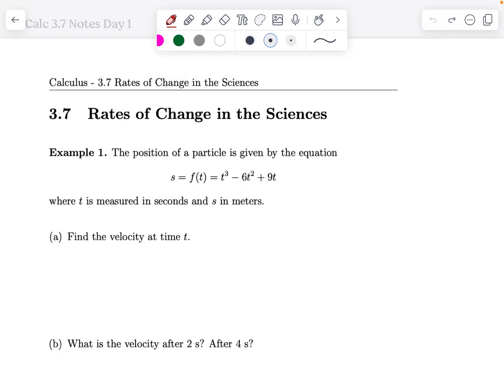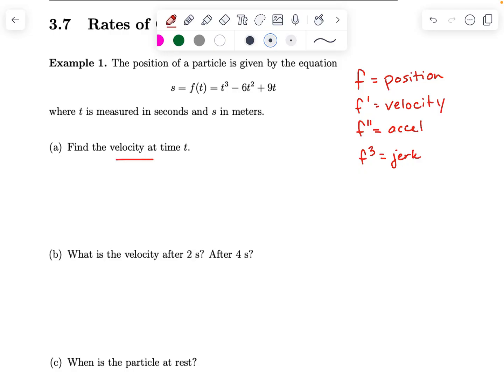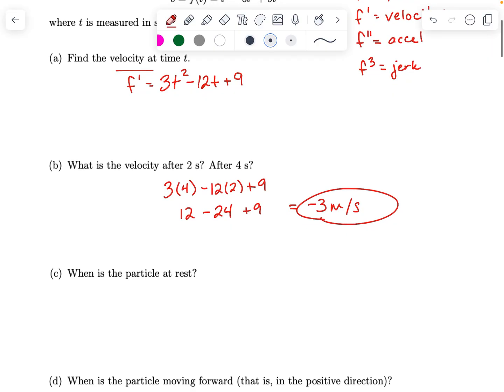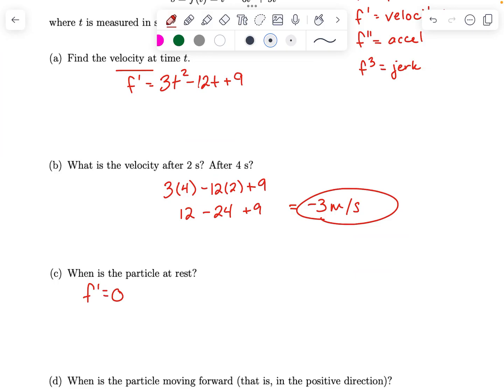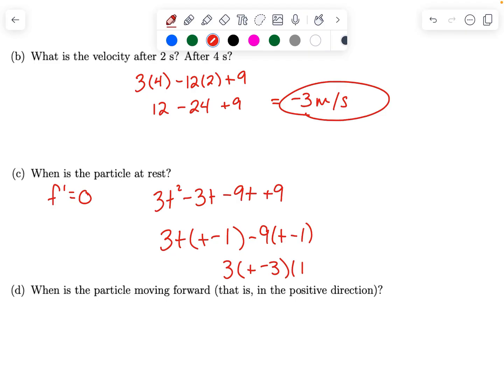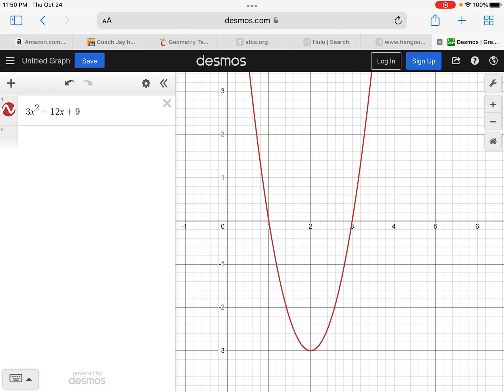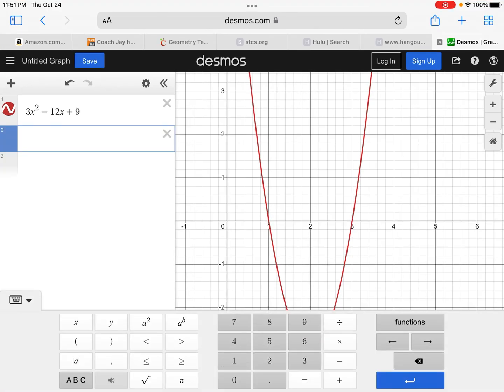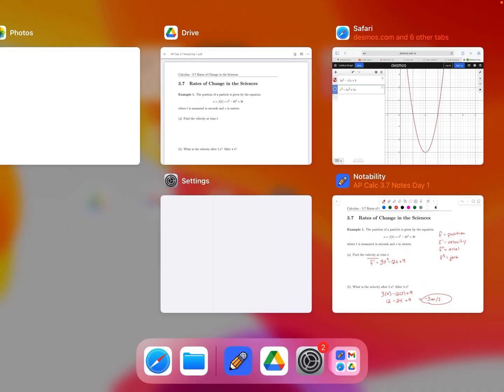Calc 3.7 part 1 notes